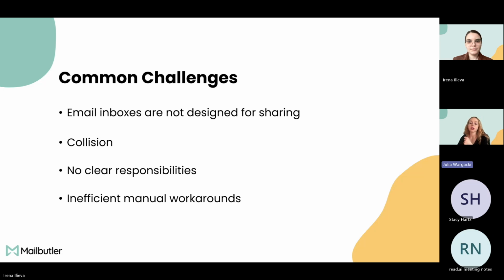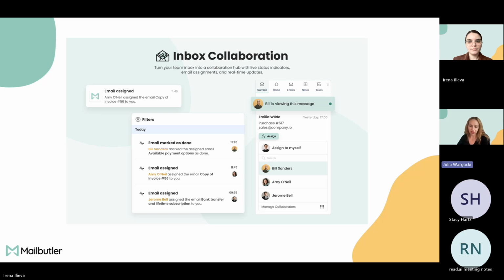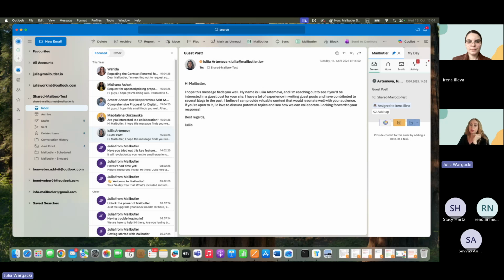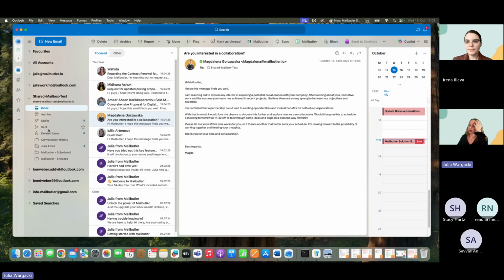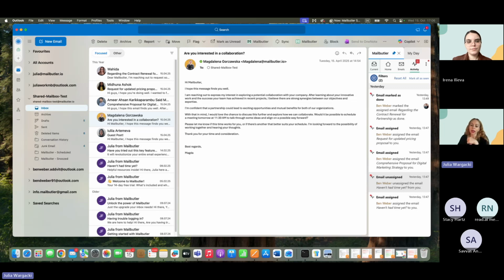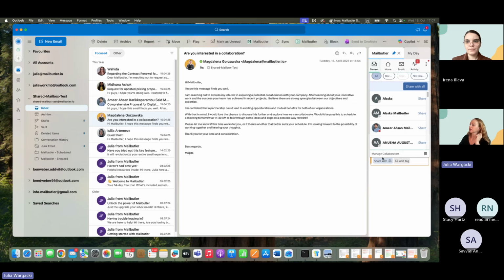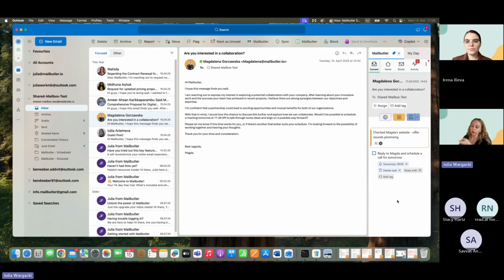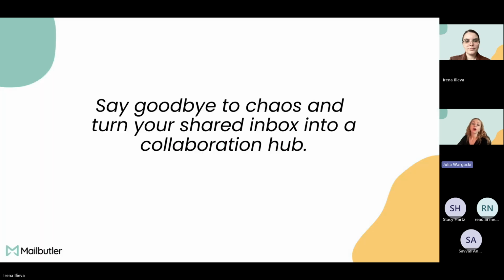Inbox Organization & Collaboration in Outlook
Turn your team inbox into a collaboration hub

Managing shared inboxes like info@ or sales@ can be messy — but it doesn’t have to be.

With Mailbutler’s Inbox Organization & Collaboration, you’ll keep your team aligned, organized, and in control.

In this 9-minute video, you’ll learn how to:
✅ Assign emails to yourself or teammates for clear task ownership
✅ Avoid double work with live status indicators and real-time updates
✅ Stay informed using shared and private notes and tasks
✅ Organize your inbox with colored tags for better clarity

Transform your shared inbox into a productivity powerhouse. Watch now and streamline your team communication!